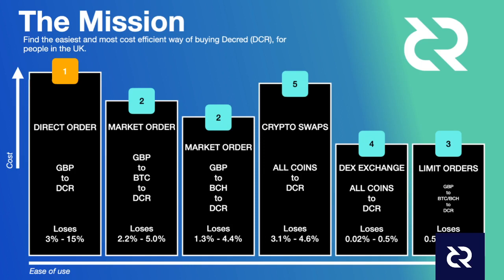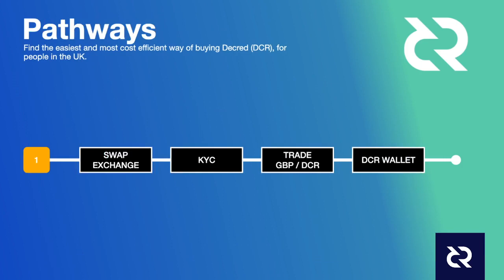The easiest way to buy Decred DCR - Buying Decred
In this video, we look at the easiest way of buying Decred (DCR). I look at two transaction methods that go directly from Pound Stirling (GBP) to Decred (DCR). Please be aware that although this is the easiest way, it is by no means the cheapest of buying Decred.

Join us on our journey through the economic, social and environmental landscape of modern society and the potential for a better future for all.

This channel does not provide financial advice and you should never invest your hard-earned money without first doing your own research and due diligence.

Receive DCR address: DsahjKtXPeMFqN5AXr3Vim5TMDYAGdhPKqj